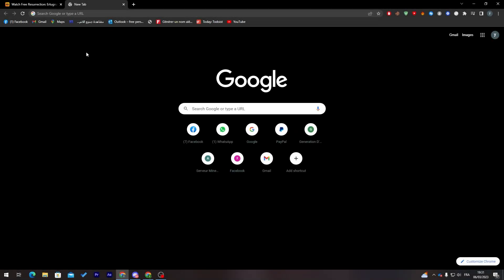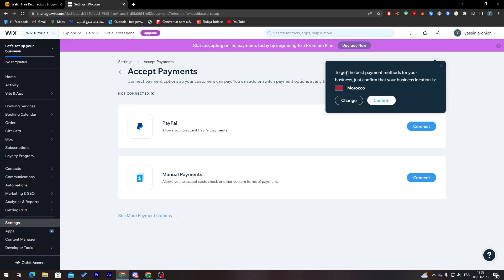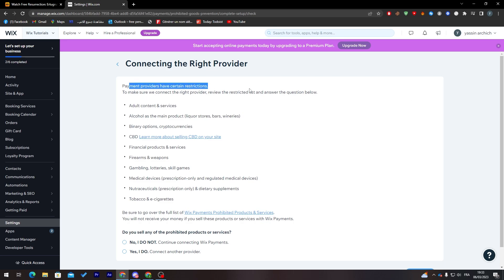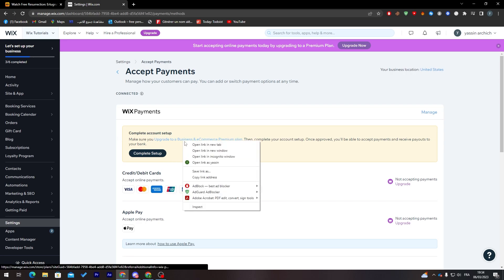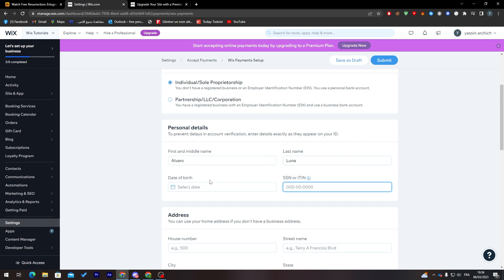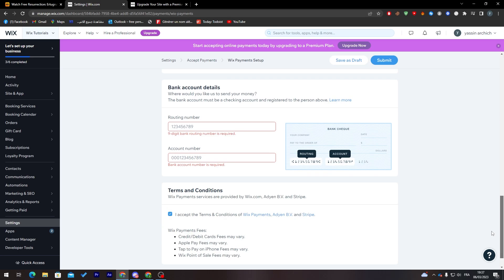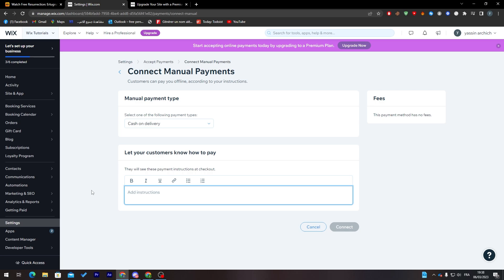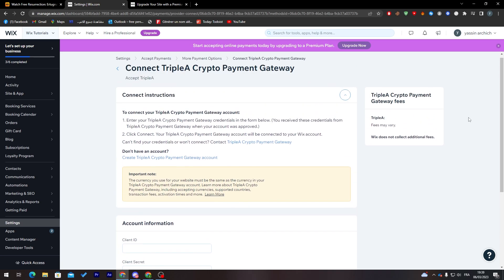How To Add Payment Methods On Your Wix Website 2025!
Today I show wix add payment methods,wix payments,wix payment methods,wix ecommerce,adding payments on wix,wix payment processors,accepting payments wix,accepting payments,how to accept payment on wix website